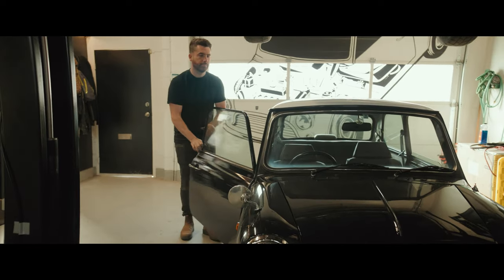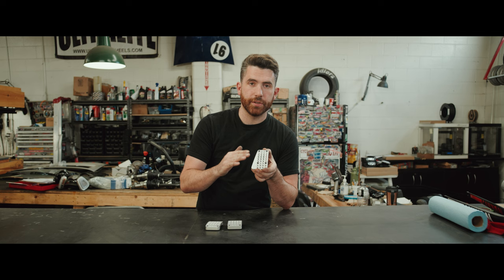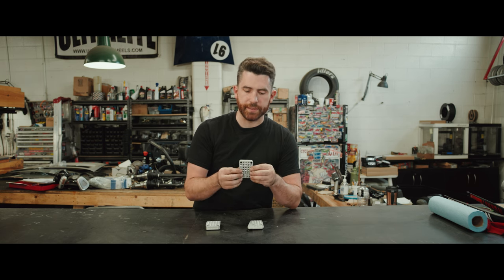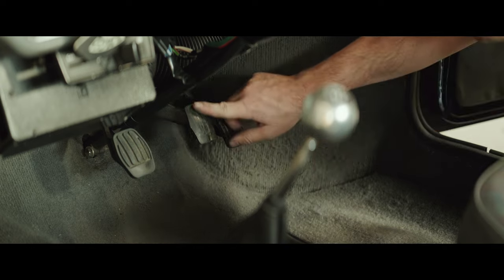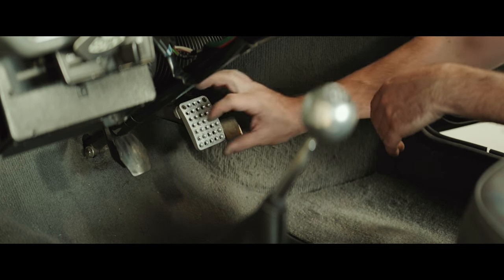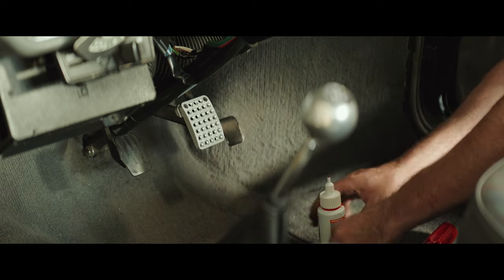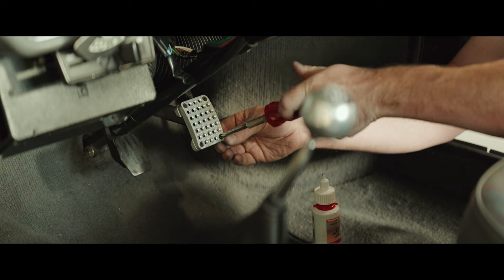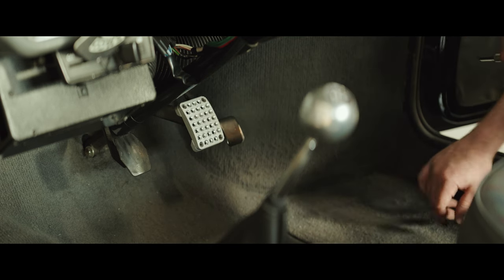Discover our NEW Billet Pedal Covers for classic Mini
0:00 Shop intro
0:20 The new pedal covers
2:30 Installation
9:52 How they look installed
10:12 Adjusting for tolerances
11:40 Nostalgia Ending